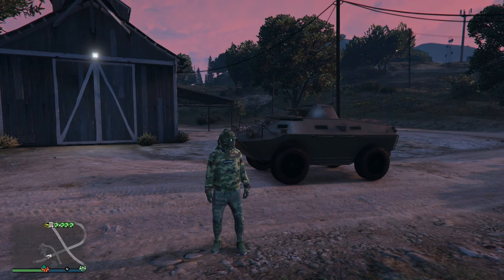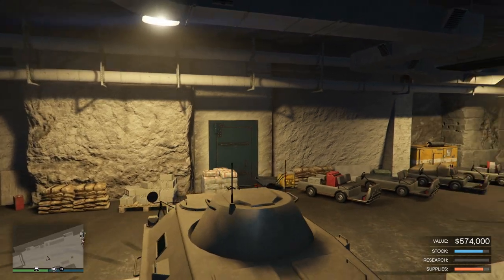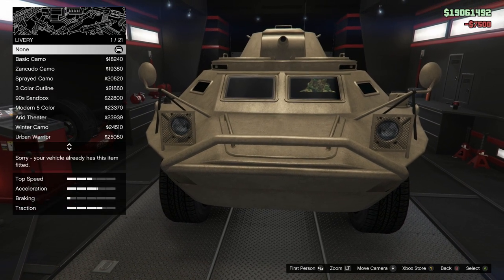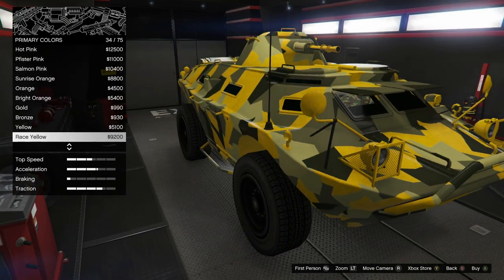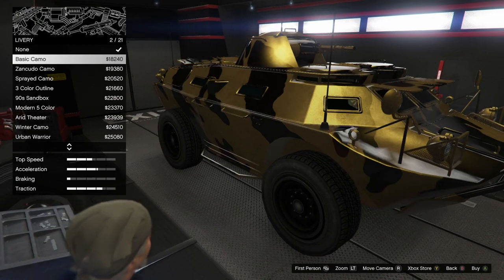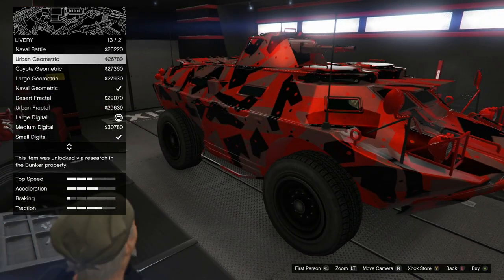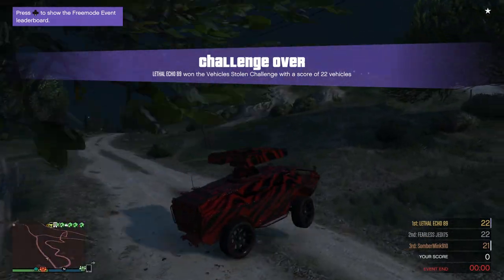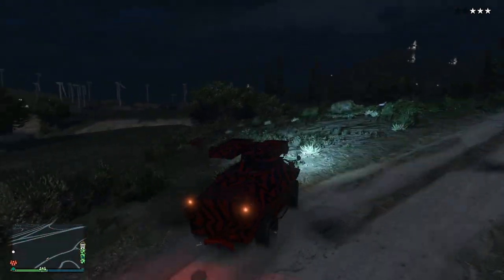GTA 5 GUNRUNNING NEW APC REVIEW/SAM TURRET+FEATURES (MINES)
Short and sweet review about the APC in a nutshell.